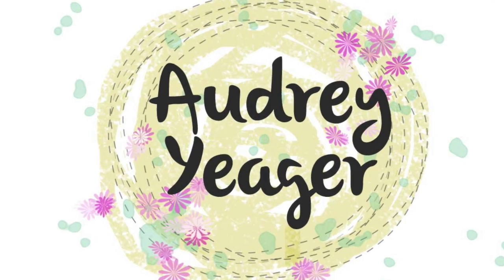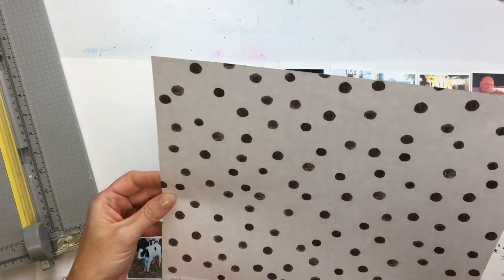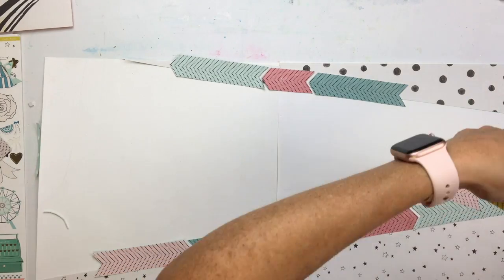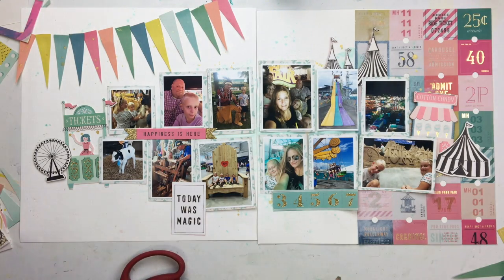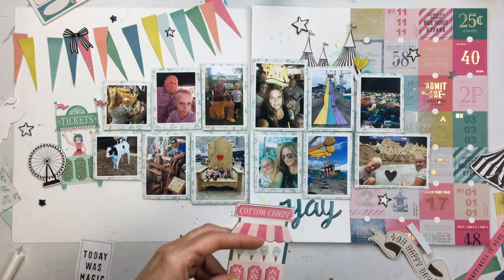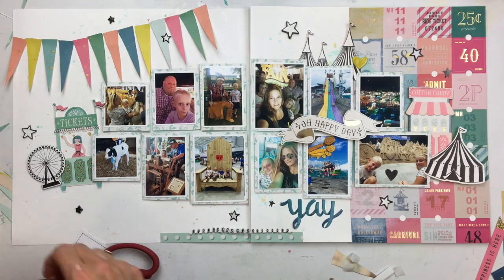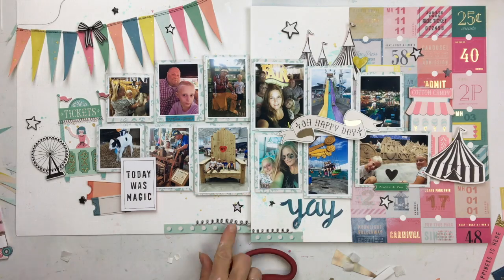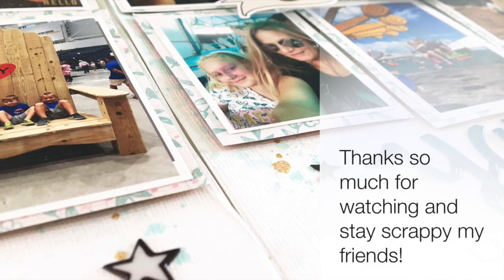Summer Scrapping Day 21- Scrapbooking Process #221- "The Fair 2018"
Welcome to the 2019 Summer Scrappin' Series!   For 21 days over the summer, the third full week of each month in June, July, and August, I will be sharing a summer layout and process video.  I also have a guest designer joining me each day.  I love capturing my summer memories and I hope that these videos and pages inspire you to document yours, too!

Today my guest designer is Beth Soler!